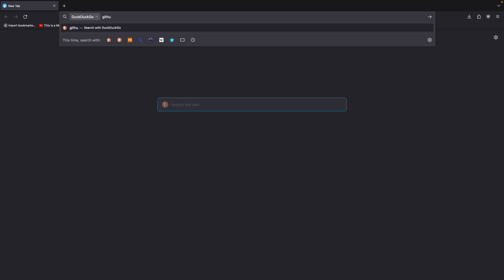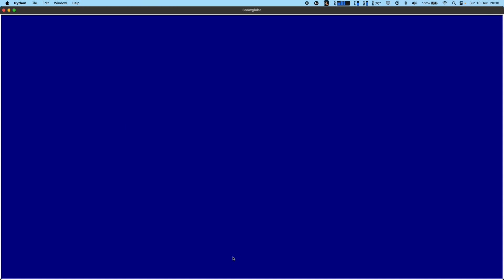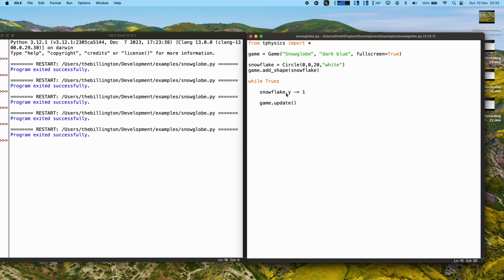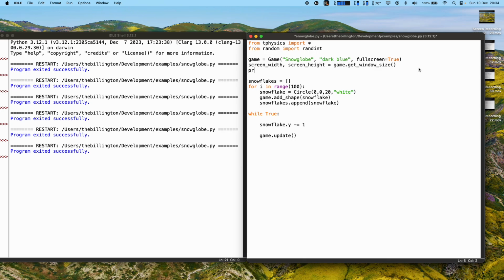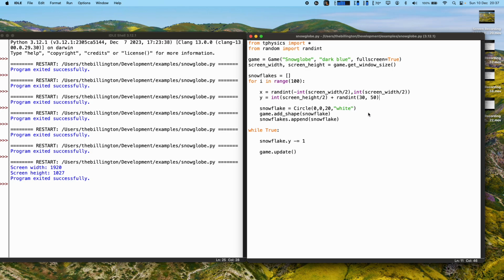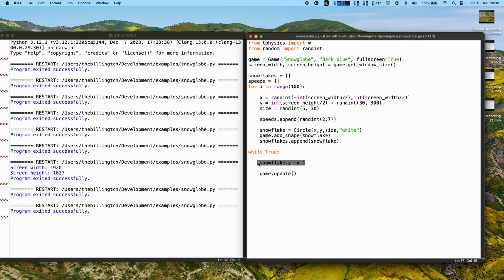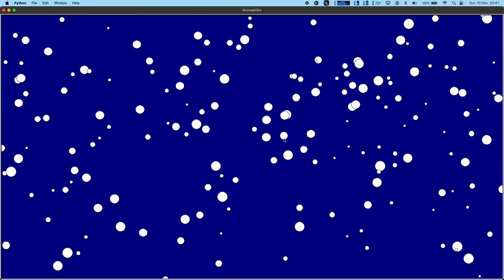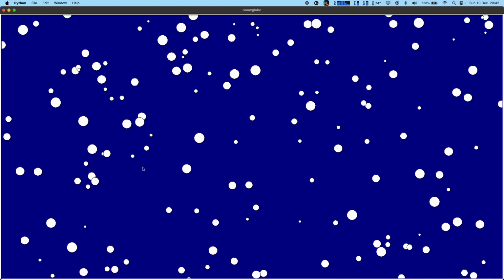Building games with tphysics - Making a Christmas snow globe (Advanced)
In this video we take a look at how to download the tphysics engine from GitHub and then use it to create a Christmas snowglobe. This is an advanced level tutorial for tphysics.

tphysics is powerful for use in the classroom as it doesn't require any additional python libraries to be installed and the entire tphysics library can be downloaded and included into any project as a single file include.